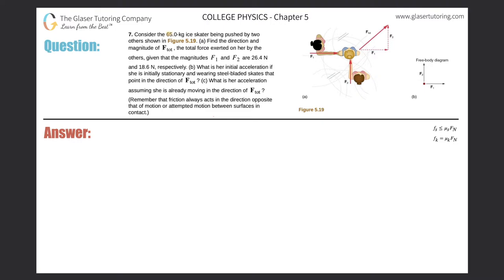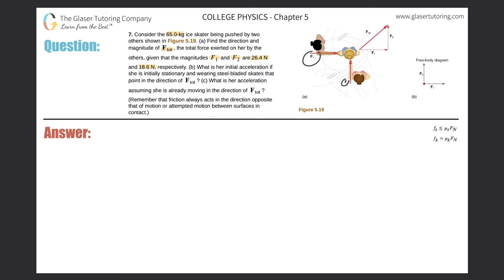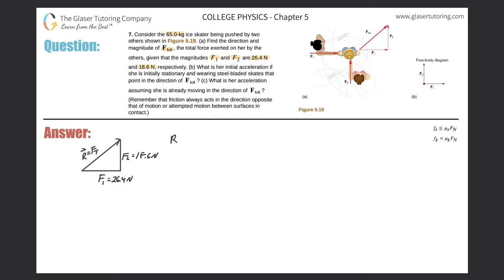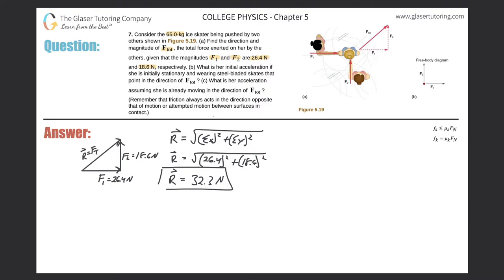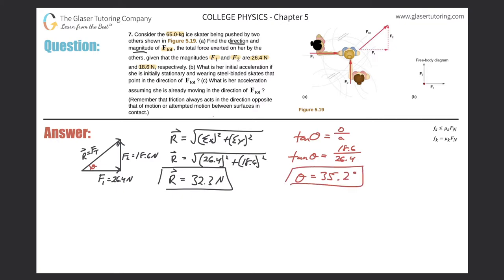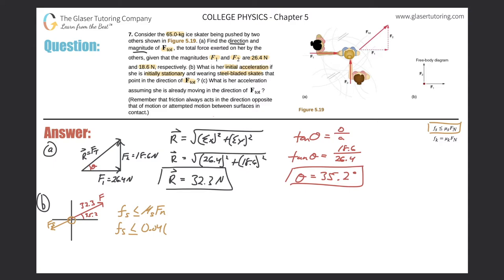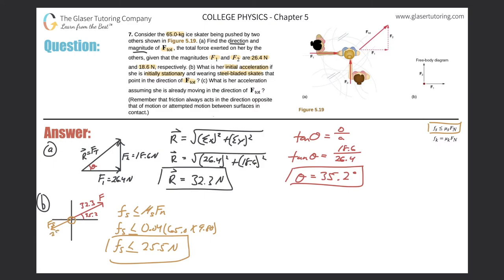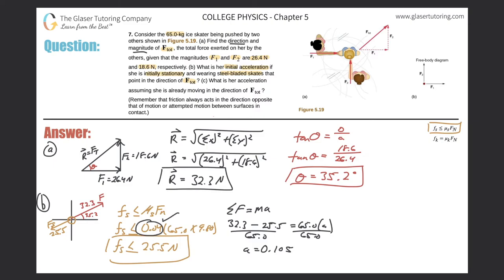5.7 | Consider the 65.0-kg ice skater being pushed by two others shown in Figure 5.19. (a) Find the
Consider the 65.0-kg ice skater being pushed by two others shown in Figure 5.19. (a) Find the direction and magnitude of Ftot , the total force exerted on her by the others, given that the magnitudes F1 and F2 are 26.4 N and 18.6 N, respectively. (b) What is her initial acceleration if she is initially stationary and wearing steel-bladed skates that point in the direction of Ftot ? (c) What is her acceleration assuming she is already moving in the direction of Ftot ? (Remember that friction always acts in the direction opposite that of motion or attempted motion between surfaces in contact.)